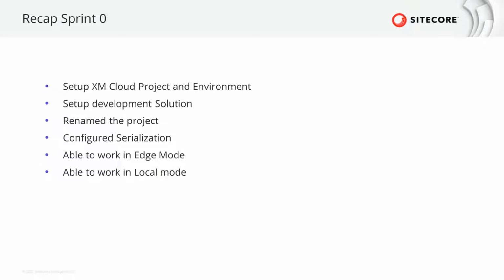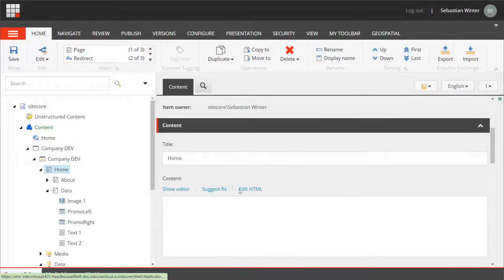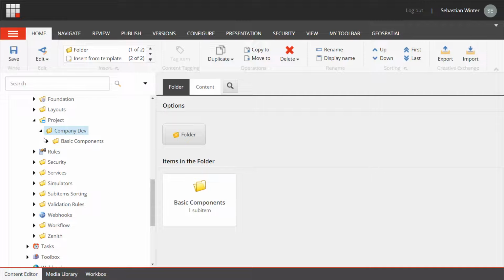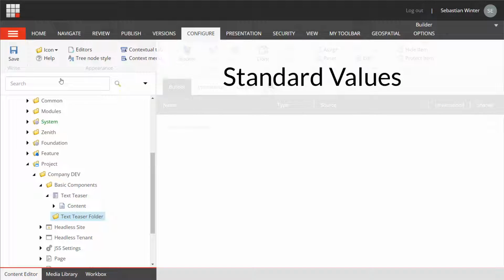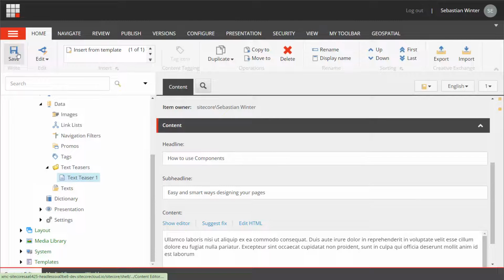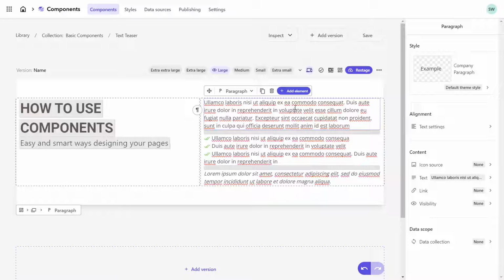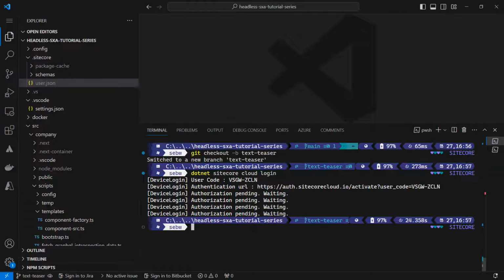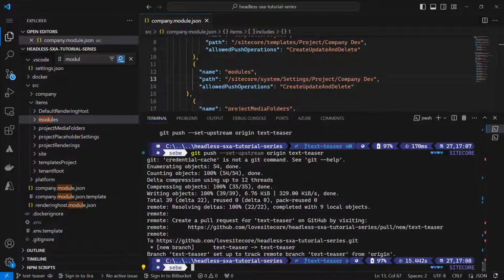XM Cloud Tutorials - Creating and assigning a data source to the Text Teaser Component #6.3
XM Cloud Components allows to manage content centrally and reuse the components in multiple apps. If you manage your content already centrally from a Content Management System (CMS) you can use this content within your Component. In this video Sebastian Winter (Developer Advocate) creates a data source in XM Cloud and assigns it to the first component in the Company project: the Text Teaser.

Chapters:
00:00 Introduction
00:28 Overview
01:35 Data templates - Demo
02:50 Create Headless Module - Demo
04:37 Creating templates - Demo
07:07 Creating data sources - Demo
08:11 Connect data template to XM Cloud Components - Demo
08:46 Connect data source to component - Demo
10:45 Test the component - Demo
11:13 Serialize and Commit changes to a feature branch - Demo
14:08 Outro

Links:
00:50 Link Playlist